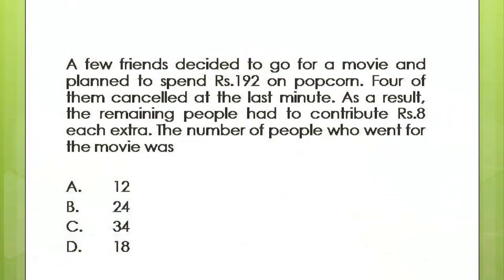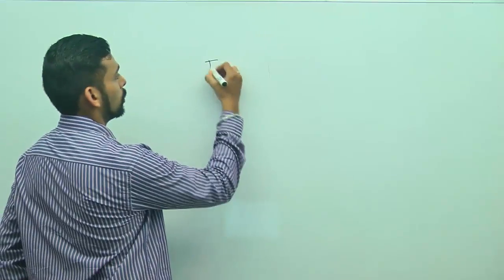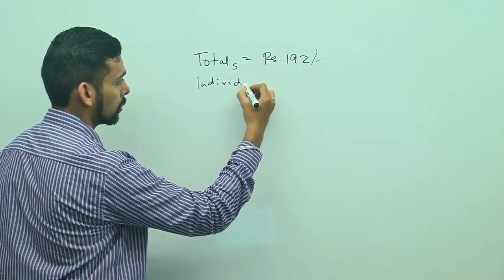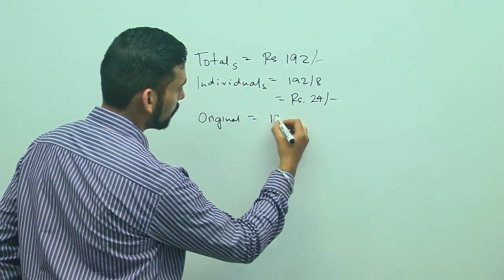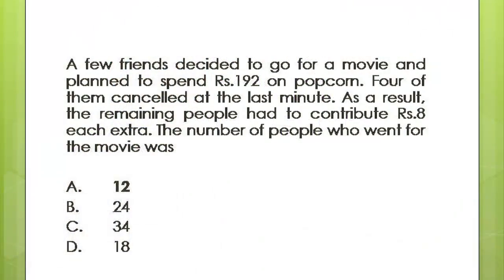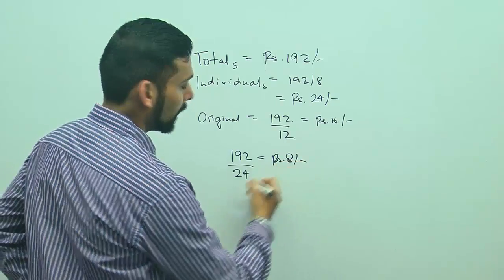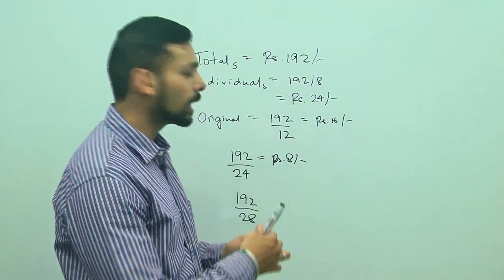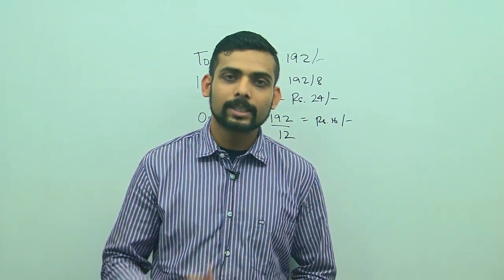How to solve Arithmetic Reasoning Problems Non Verbal Reasoning-I : ( IBPS, GRE, GMAT, CAT,BANK PO)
This video lecture "Arithmetic Reasoning" will help students preparing for various competetive exams like IBPS, GRE, CAT, BANK PO, GMAT
1.arithmetic reasoning questions and answers
2.arithmetic reasoning formulas
3.arithmetic reasoning
4.arithmetic reasoning questions and answers
5.arithmetic reasoning and analytical thinking
6.arithmetic reasoning tricks
7.arithmetic reasoning shortcuts
8.arithmetic reasoning formulas